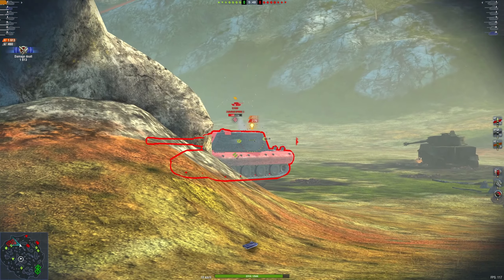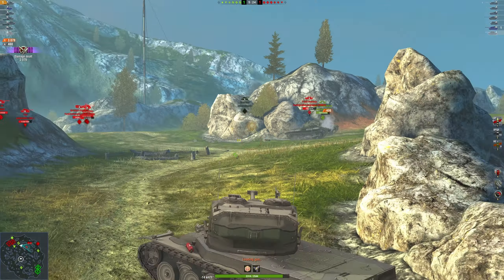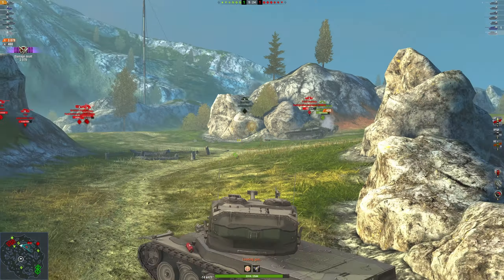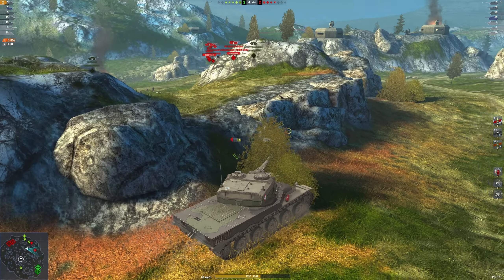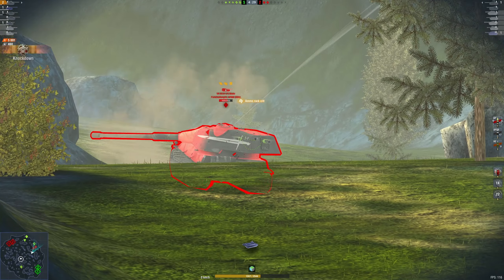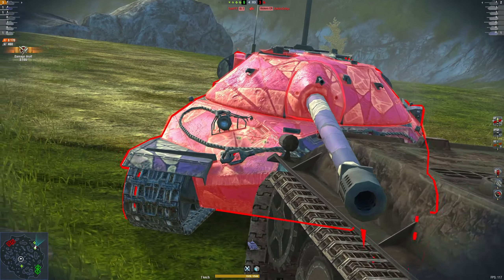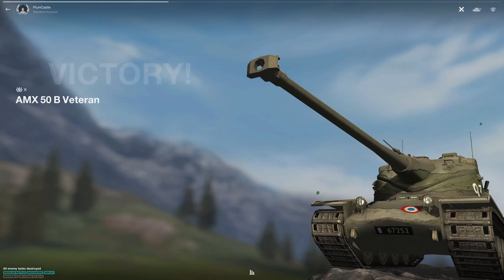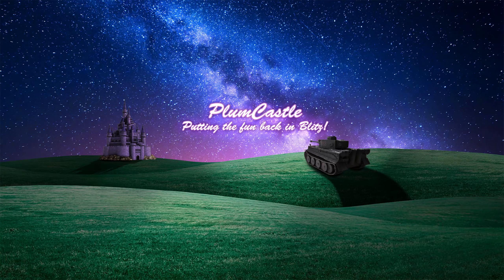WoT Blitz | AMX 50 B getting huge nerf in update 9.1!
Hello Blitz fans! Today I will be going over the changes coming to the AMX 50 B in updated 9.1. The tank will be getting a 4th shell in it's clip, the clip reload will be greatly increased, and the armor will get slightly worse on the frontal lower part of the turret. Enjoy?